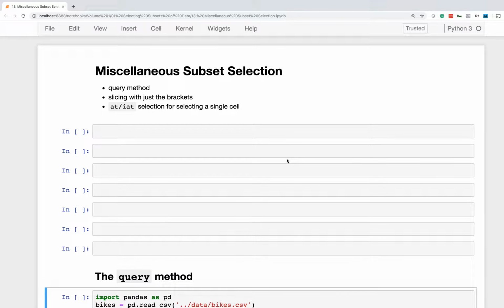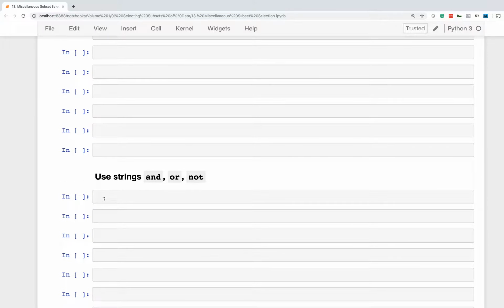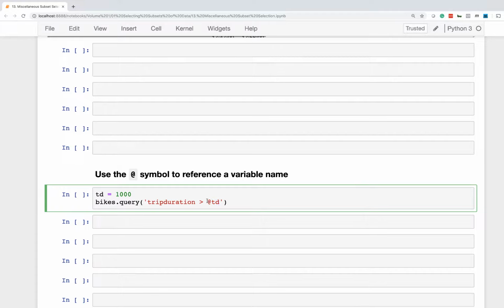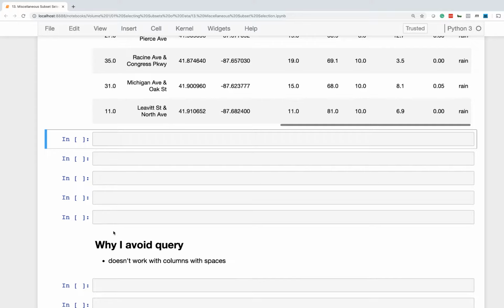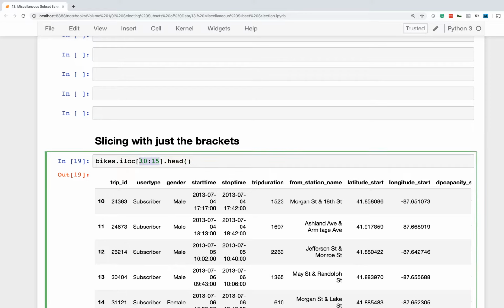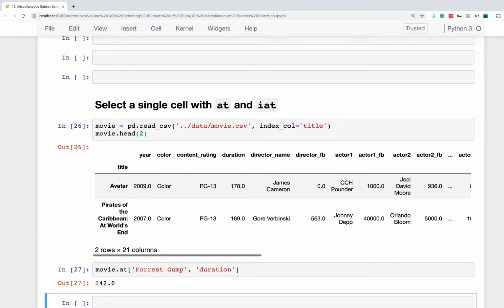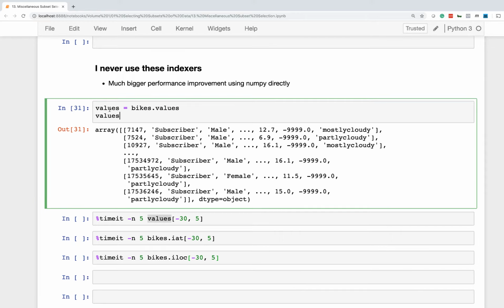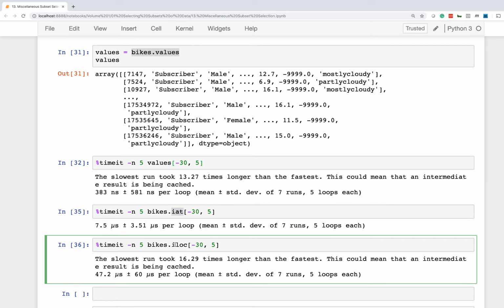Miscellaneous Subset Selection